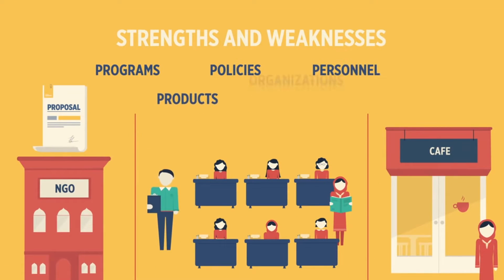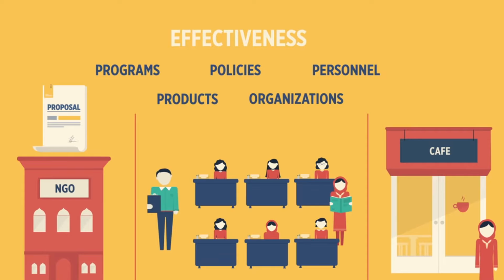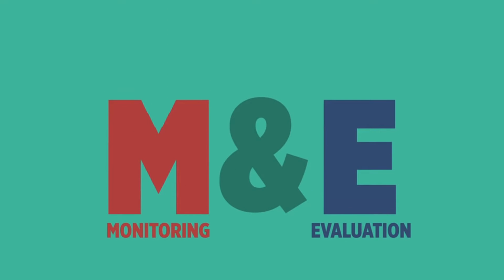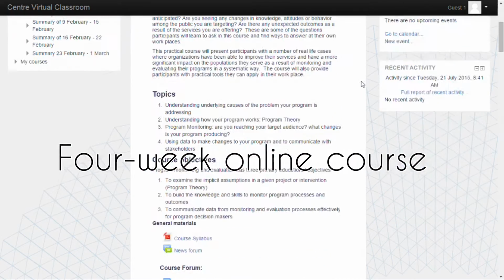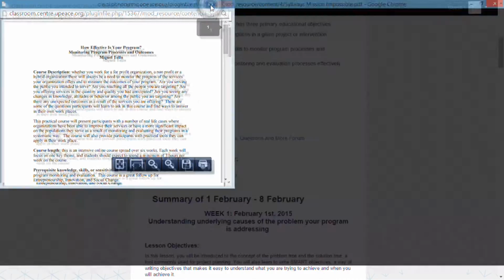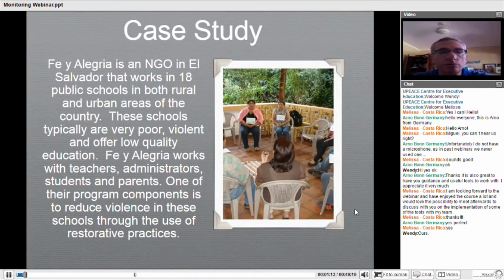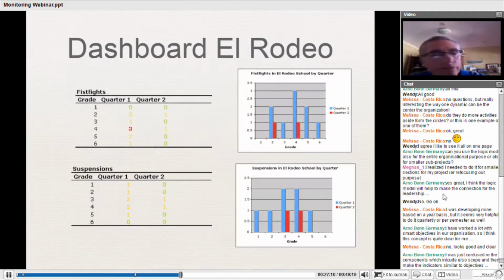Mission Impossible? Monitoring Outcomes and Impact - UPEACE Centre for Executive Education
The UPEACE Centre for Executive Education provides online and onsite professional development courses. We focus on social entrepreneurship and organizational leadership, and offer a 'Diploma in Social Innovation' that prepares changemakers to better make an impact, either through the creation of a new organization, or by improving skills and tools within a current organization. for more information.